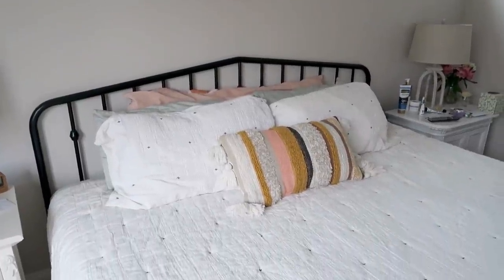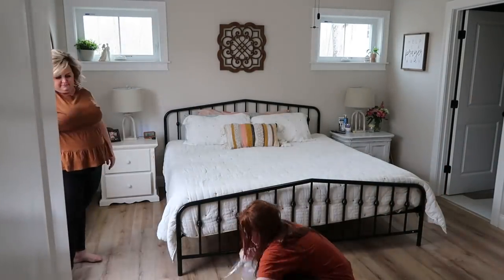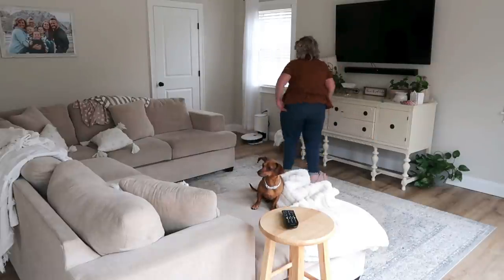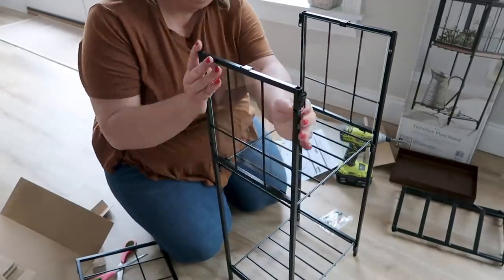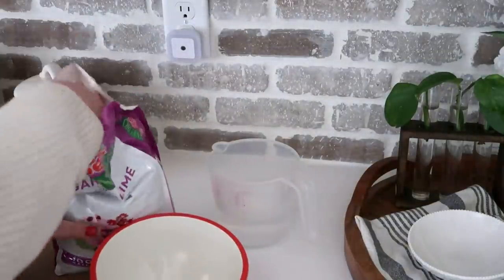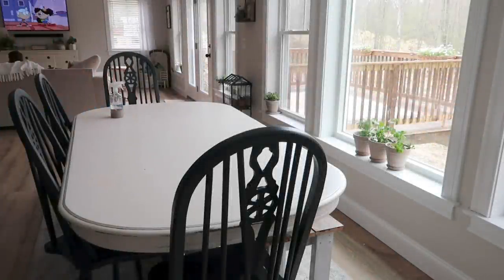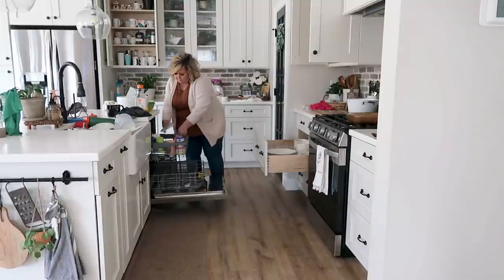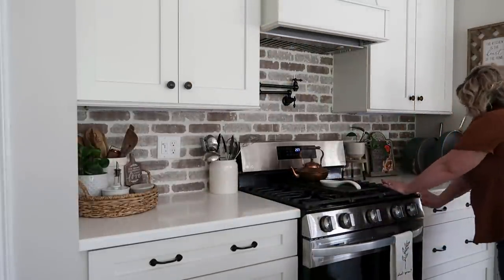RELAXING SUNDAY RESET // CLEAN AND DECORATE WITH ME // CLAY POT DIY // CHARLOTTE GROVE FARMHOUSE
Hello, my friends! Thank you for choosing to spend part of your day with me! I hope you enjoy today's video! For links to things from today, scroll down below. XO - Tiffany